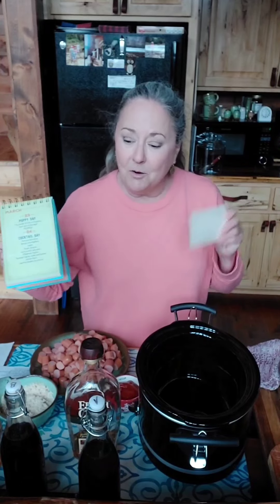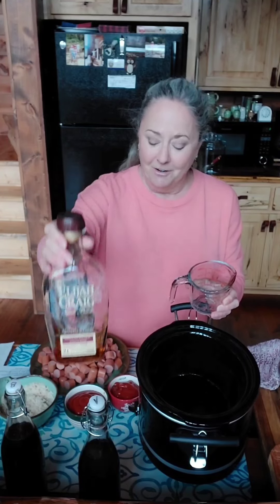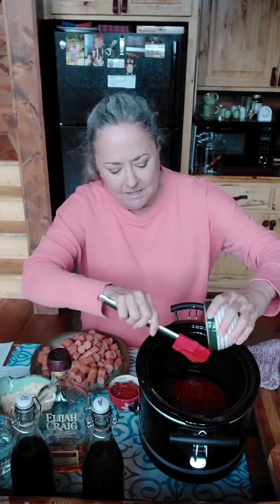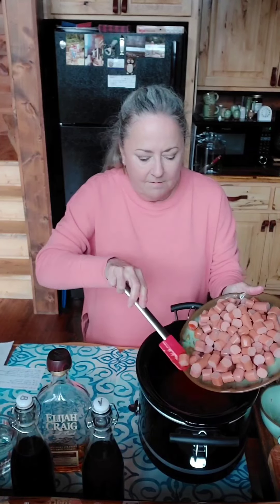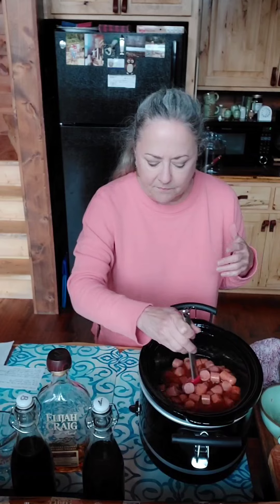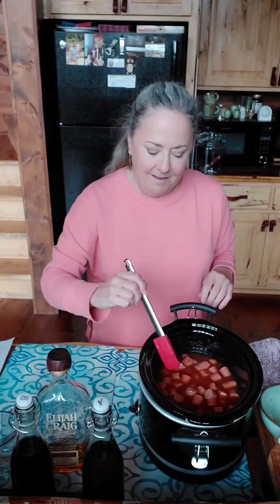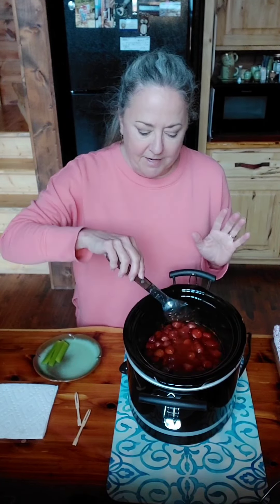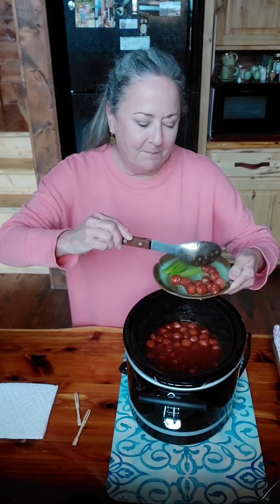Bourbon Cocktail Weiners and grape jelly alternative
Bourbon Cocktail Weiners

1 to 3 packages of Weiner, cut in 1" pieces or a large package of Little Smokies
¾ c Bourbon
1 ½ c catsup
½ c water
½ c light brown sugar
2 T minced onion

Add all ingredients into a crockpot. Cook on high for 2 hours or 4 hours on low. Cook in oven at 275° for 2 hours. These get better the longer they simmer

Grape Jelly Smokies

28 oz lil' smokies, 2 14 oz packages
16 oz Welch's grape jelly
12 oz Heinz chili sauce

Cook same as above recipe in crockpot or oven.